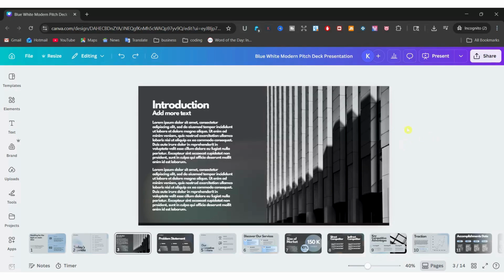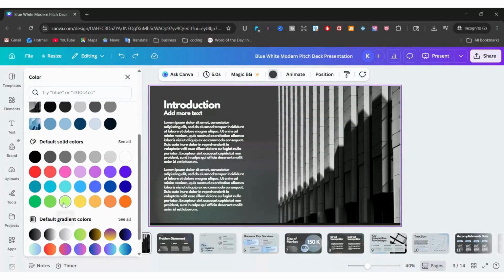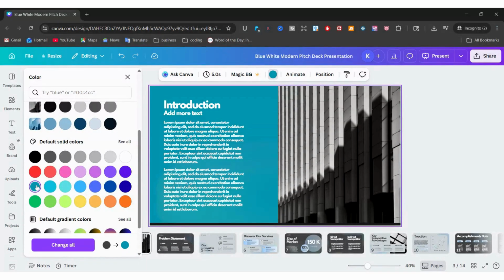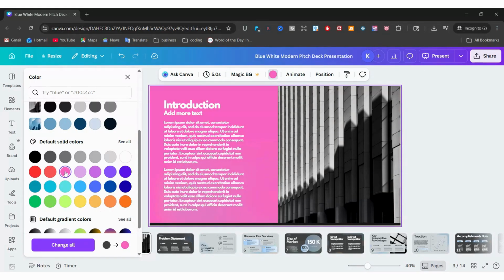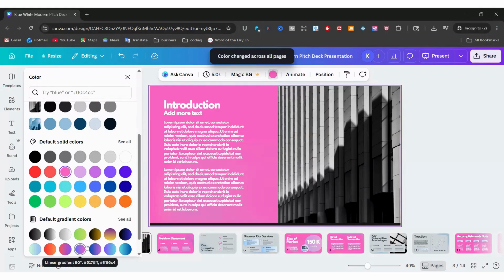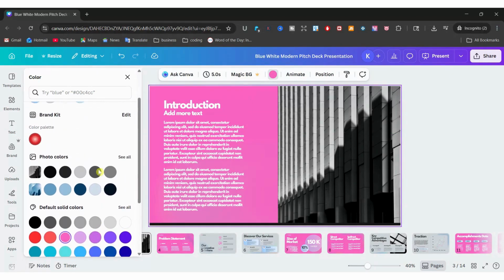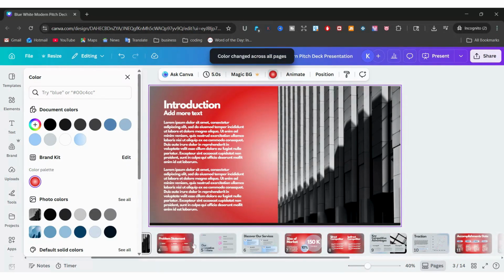How to Change Template Background Color in Canva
In this Canva tutorial, you’ll learn how to change the background color of a template and apply it across all pages instantly. This is a simple yet powerful feature that helps you keep your designs consistent and aligned with your brand or theme.

👉 Here’s what you’ll learn step by step:
➡️ How to click on the template page to select the background.
➡️ How to go to the top toolbar and click on Background Color.
➡️ How to choose a new color from Canva’s color palette.
➡️ How to apply the same color across all pages using “Change All.”
➡️ How to quickly update multi-page designs without editing each page individually.
➡️ How to use Brand Kit colors (Pro feature) for consistent branding.
➡️ How to apply custom gradient colors from your saved brand palette.

Changing your template background color is one of the fastest ways to transform the look of your design. Whether you’re creating presentations, social media posts, or marketing materials, a consistent background color makes your project look more professional and polished.

The “Change All” feature is especially helpful when working with multiple pages. Instead of updating each page one by one, you can apply your chosen color across the entire design in just one click.

If you’re using Canva Pro, you can also access your Brand Kit colors, including custom gradients you’ve created previously. This makes it easy to maintain a consistent visual identity across all your designs.

💬 Have questions about Canva backgrounds or branding? Leave them in the comments below!

By the end of this tutorial, you’ll know how to change and apply background colors across all pages in Canva — helping you design faster and maintain a clean, cohesive look.